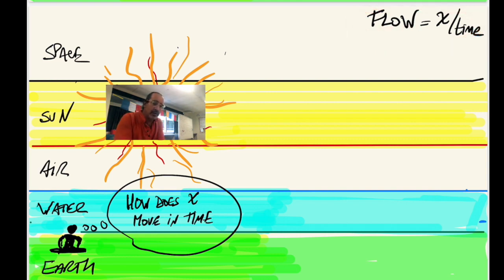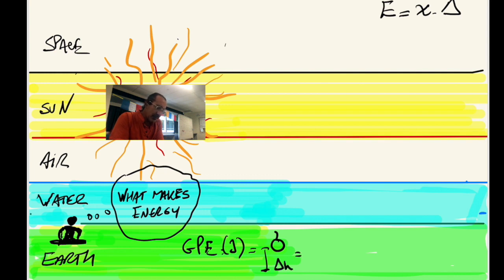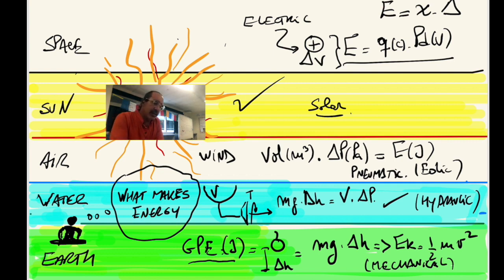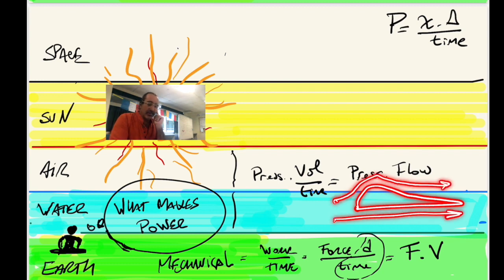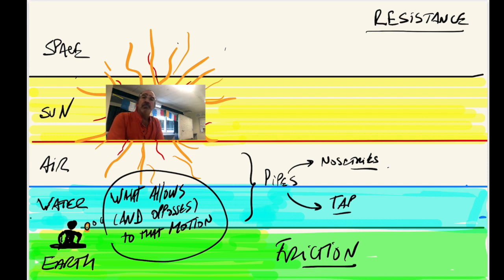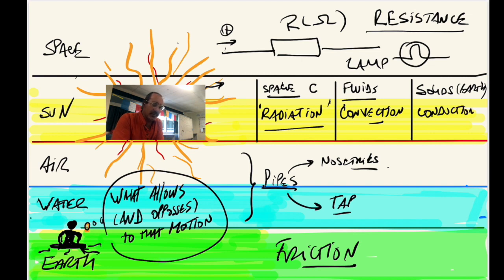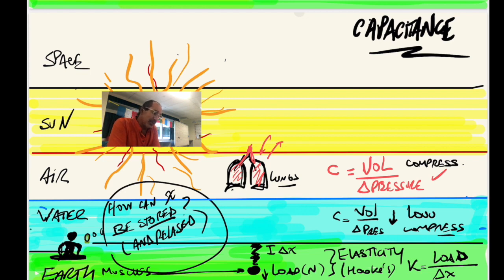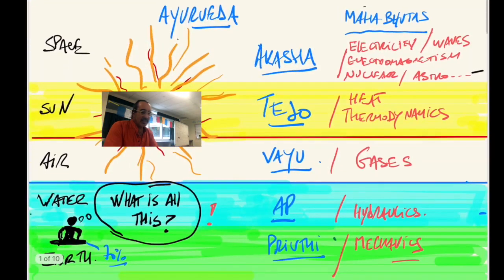MATRIX PART 2